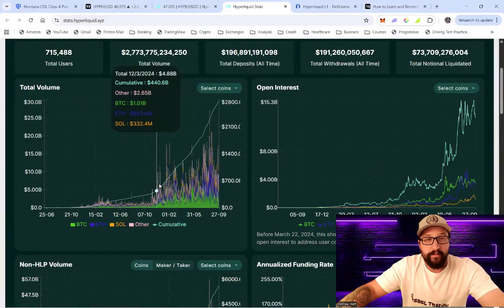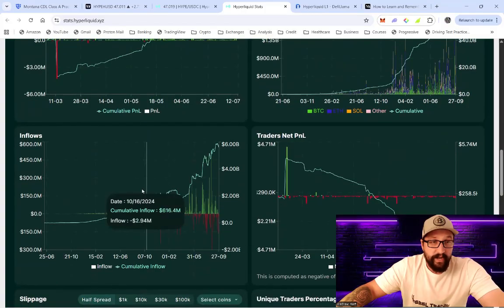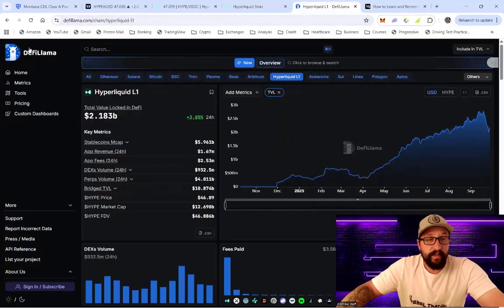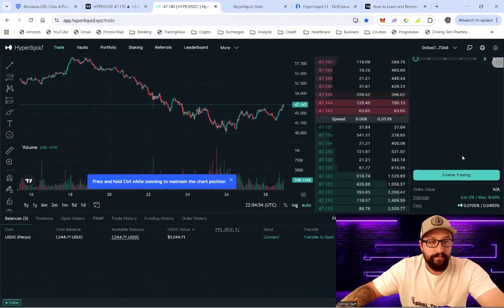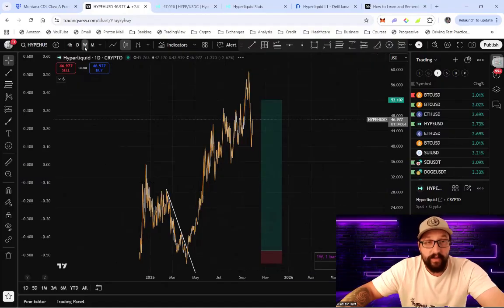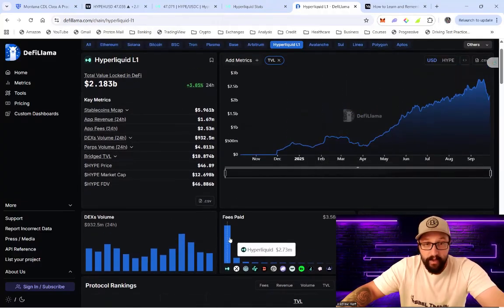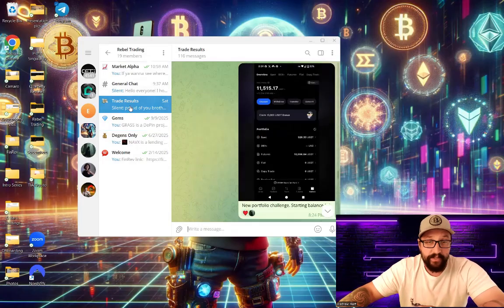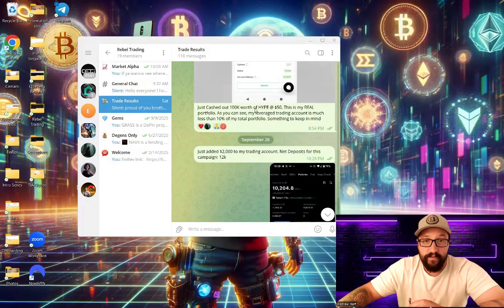How I Used FUNDIMENTALS To Make Over $100,000 In A Single Trade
I rely heavily on technical analysis, however, fundamentals do play a role. Lets dive in on the VERY SIMPLE data look at when gauging a project.